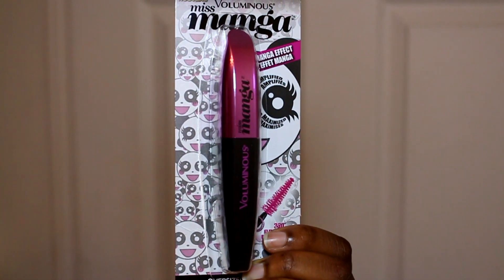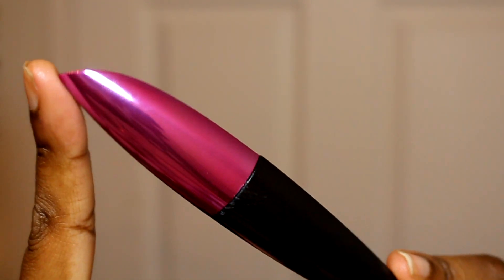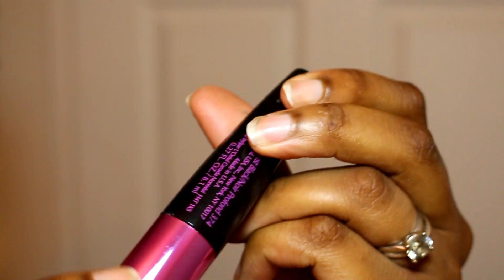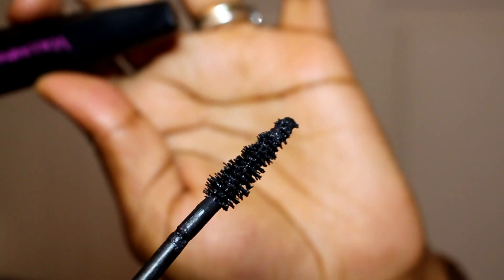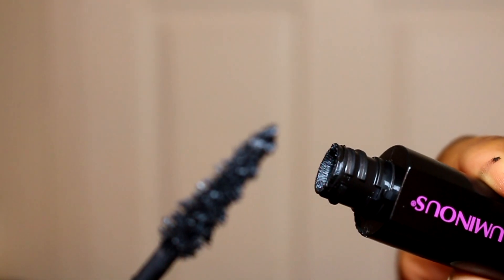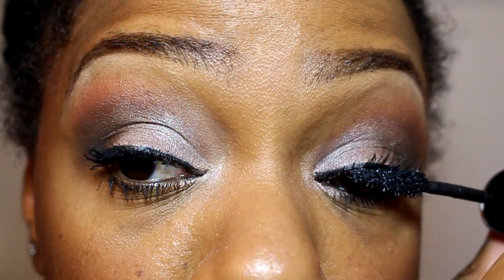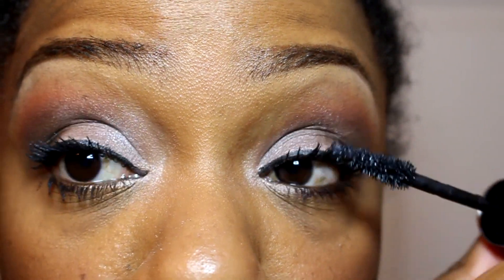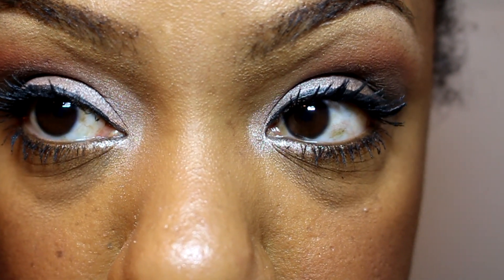L'OREAL MISS MANGA MASCARA